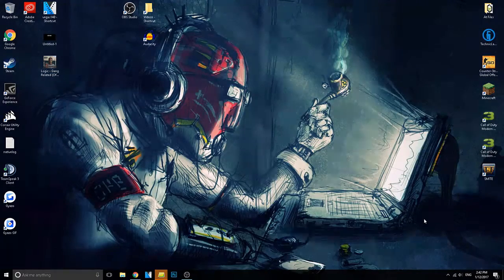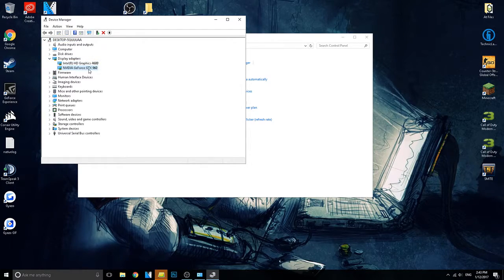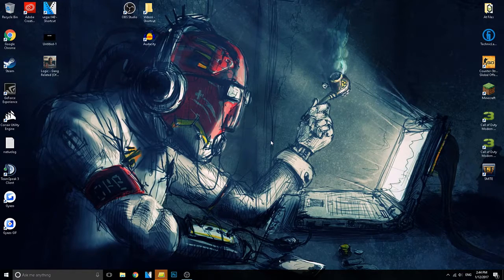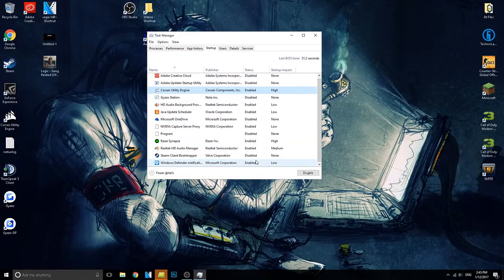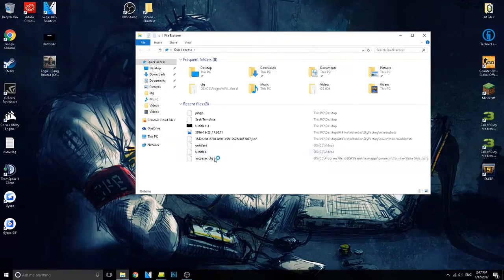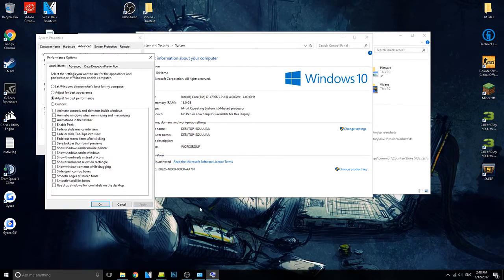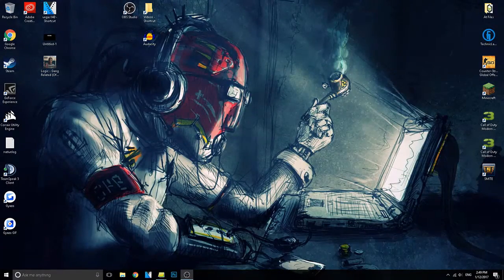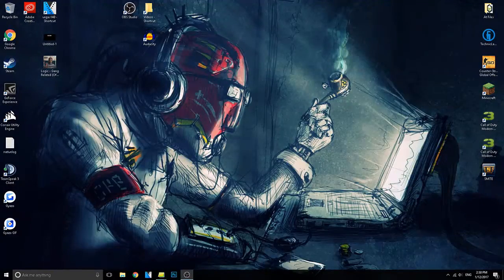HOW TO BOOST FPS IN ALL PC GAMES 2017!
I hope you have enjoyed my tutorial on HOW TO BOOST FPS IN ALL PC GAMES 2017!